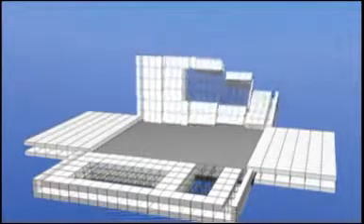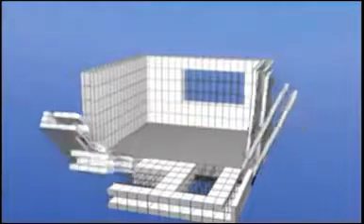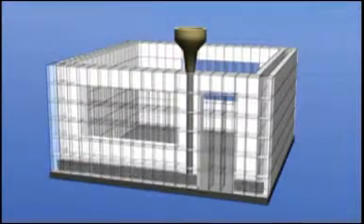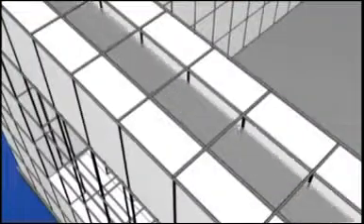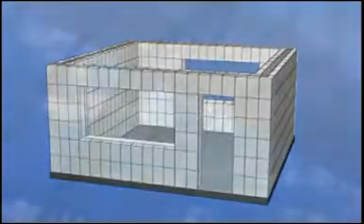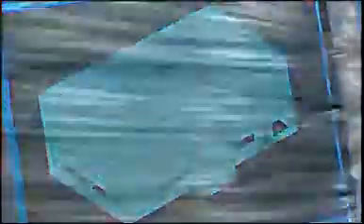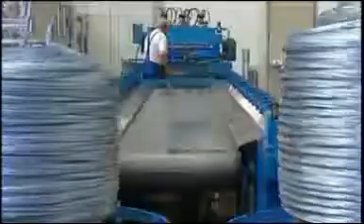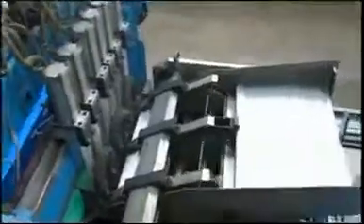Sismo Building Technology Spain Presentation Video English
Sismo Building Technology Spain.